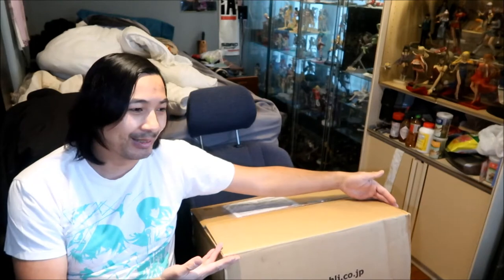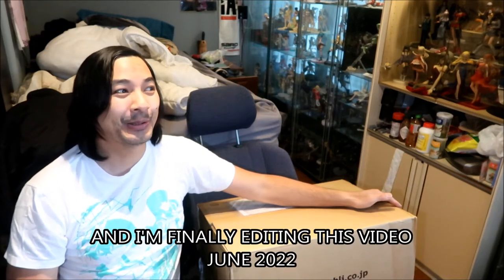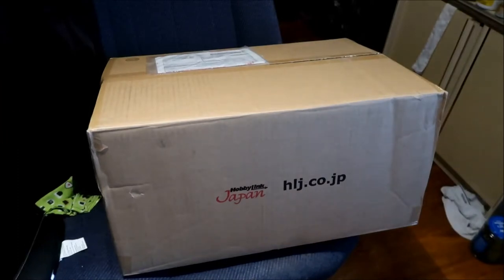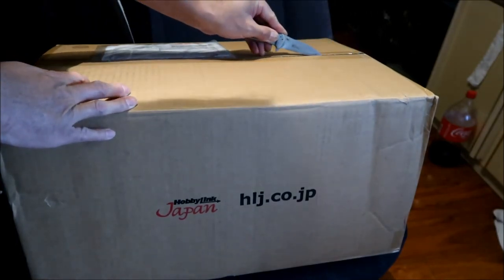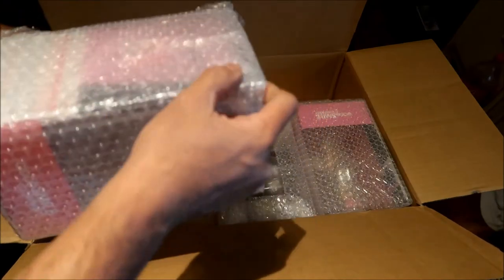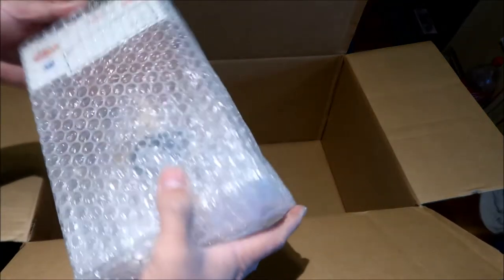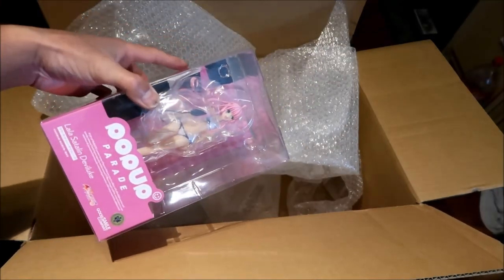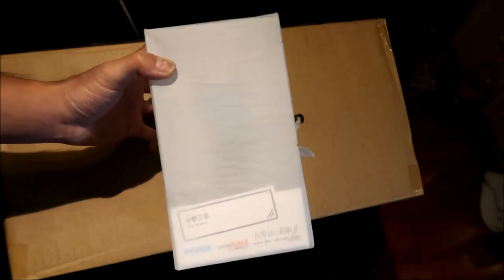Large Hobbylink Japan Economy Shipping Anime Figure Unboxing VLOG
I dread seeing what the box of some of these economy shipping methods do to it however this time I was pleasantly surprised it arrive with minimal damage.  Let's see how it went.